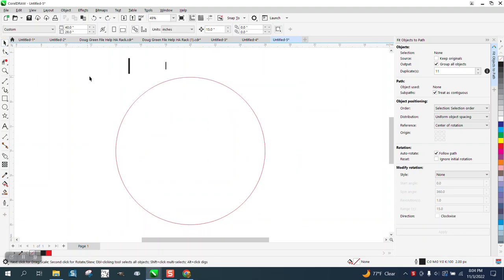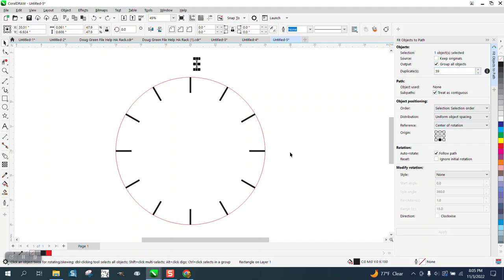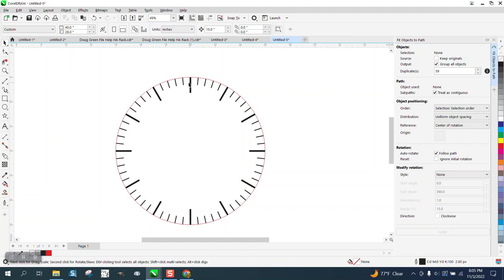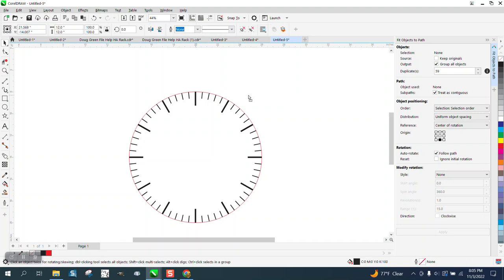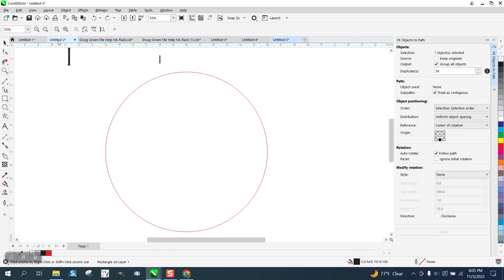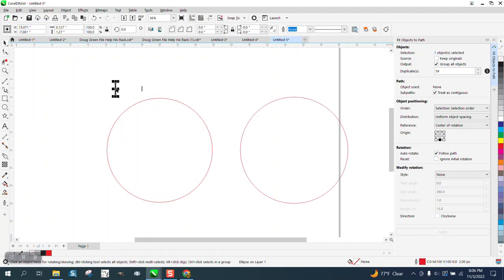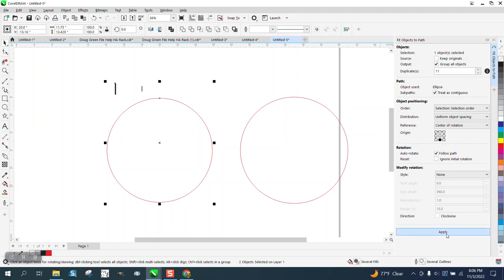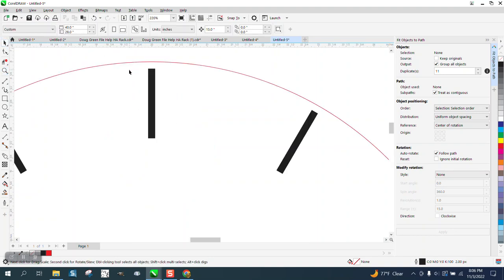Corel Draw Tips & Tricks Clock Face with Object to Path